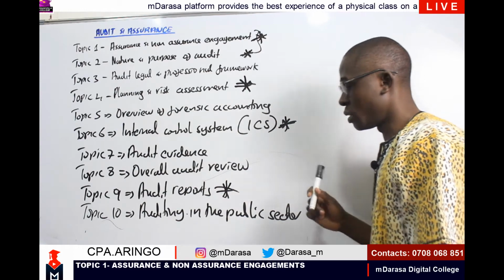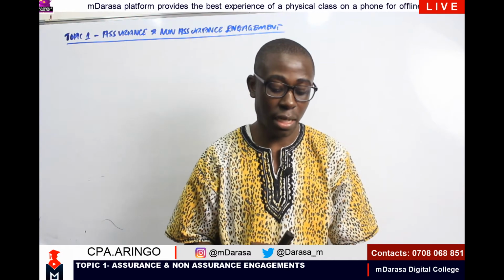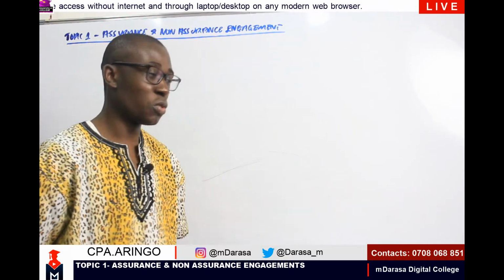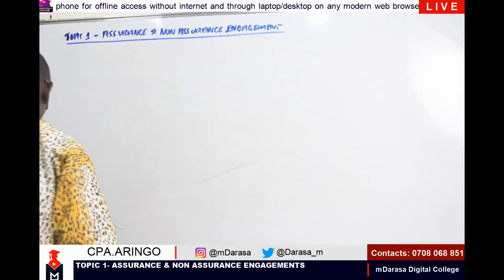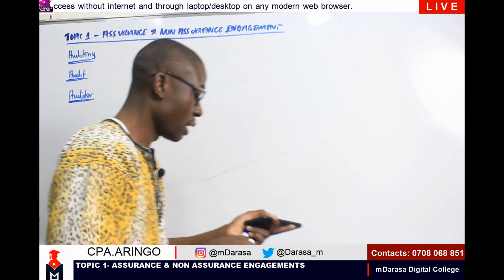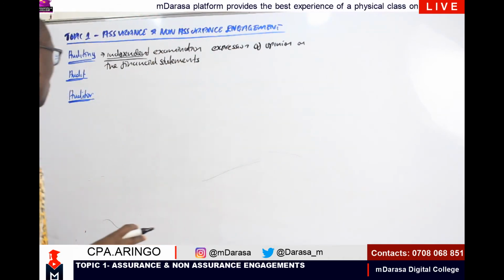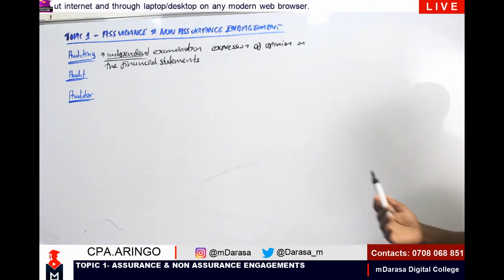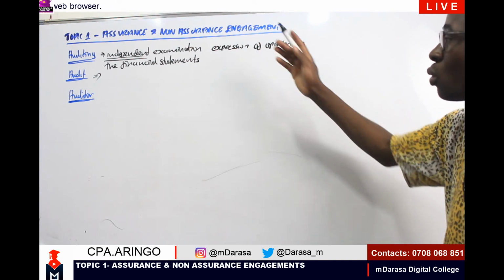Topic 1: Assurance & Non Assurance Engagements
Lec: Aringo Fredrick
Institution: mDarasa E-Learning